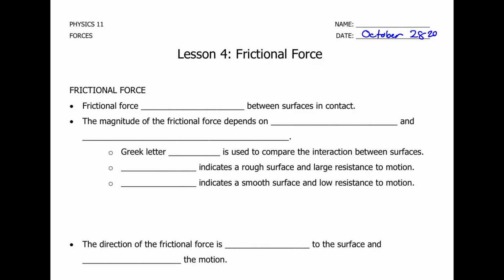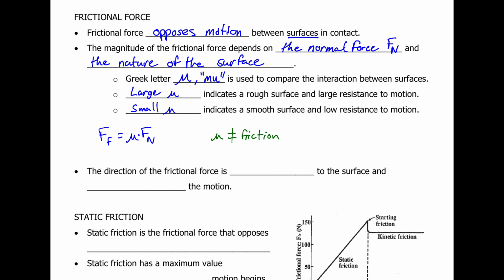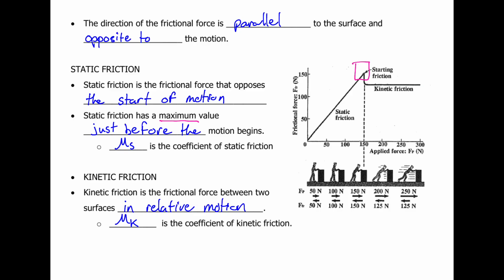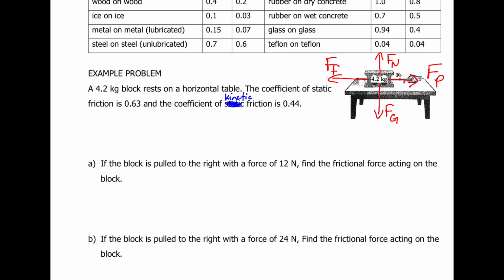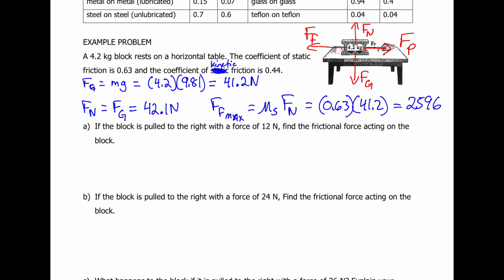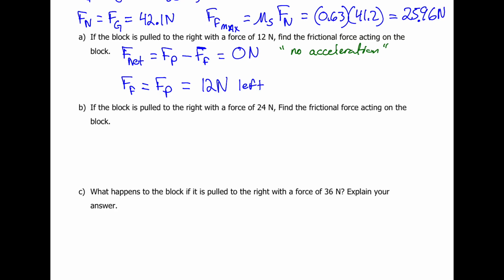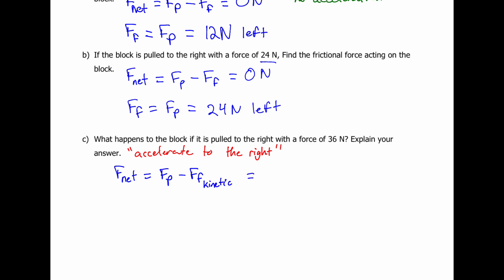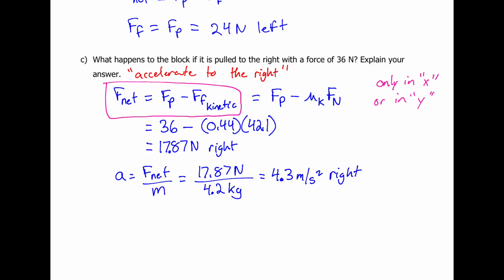Lesson 4 Frictional Force